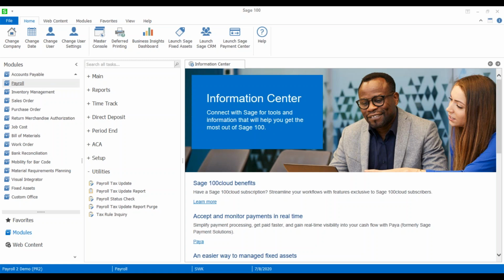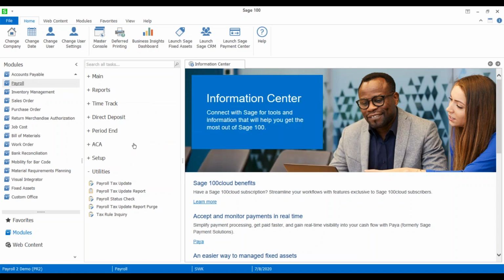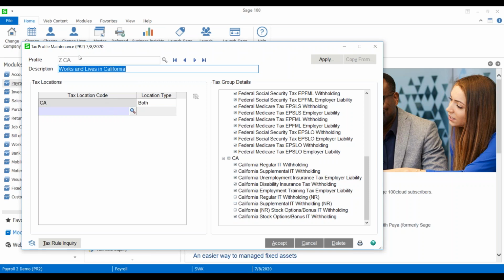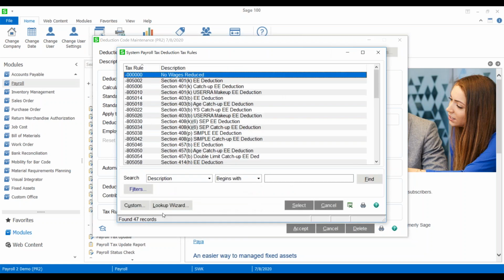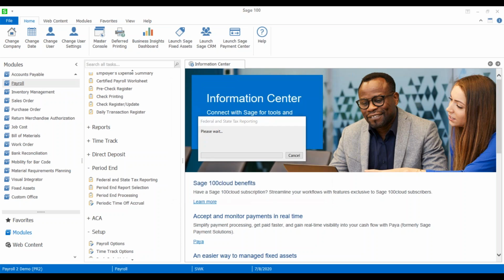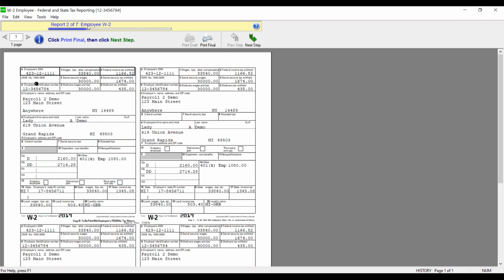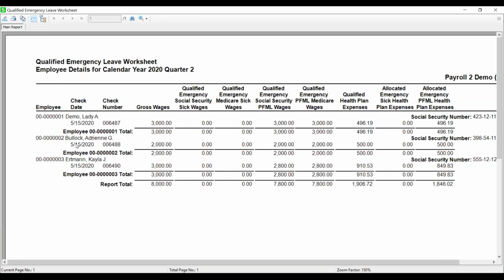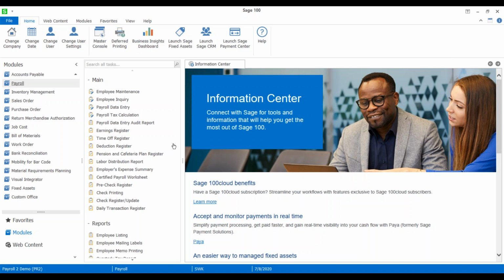Facilitate Tax Compliance with Sage 100 Payroll 2 20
Is your Sage 100 solution prepared to take on the 2nd Quarter payroll tax filing and the new COVID-19 legislation? Learn how to prepare your payroll process for the new W4 changes and facilitate tax compliance.

In this in-depth webinar, Monica Byrne, our Senior Consultant for Sage 100 discussed:

• The new W4 changes & tax compliance
• Tax Automation in Sage 100
• Frequency of Sage 100 updates

We also examined COVID-19 Legislation support including:
o Emergency Leave Worksheet
o Employee Retention Credit Worksheet
o Updates to Quarterly Tax Report
o Updates in Federal and State Tax Reporting

Watch now to ensure your organization is tax compliant with Sage 100 Payroll 2.20!